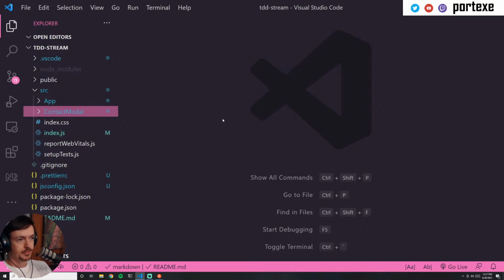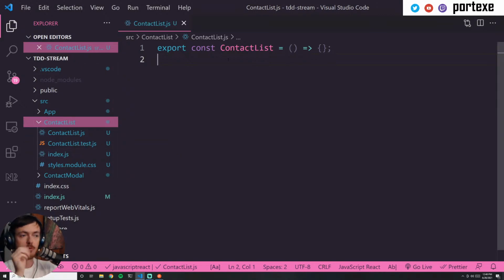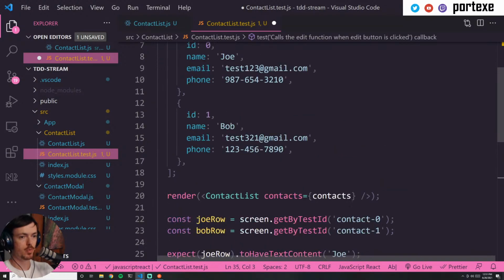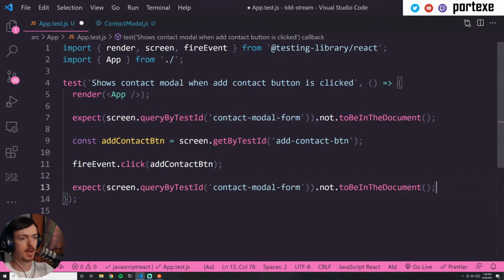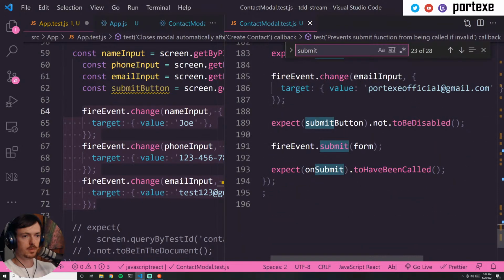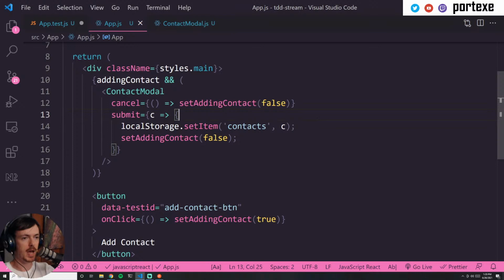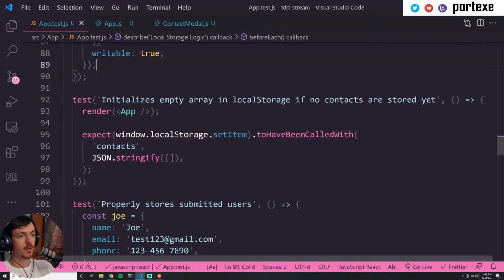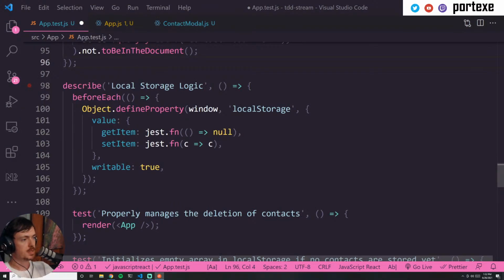Test Driven Development with React (Part 2)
Continuing where we left off in the last stream!